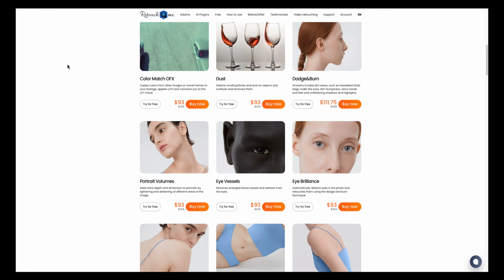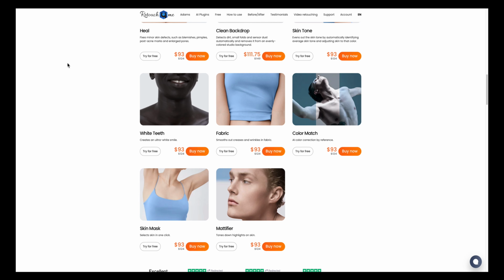Portrait Editing Tips I wish I knew when I just started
Portrait editing is only 10-20% of the total work. If you really want to improve your portrait photography. I strongly recommend you start with lighting. Master Portrait Lighting will be the key factor that really bring your work to the next level. Learn everything you need to know about Portrait Lighting on location.